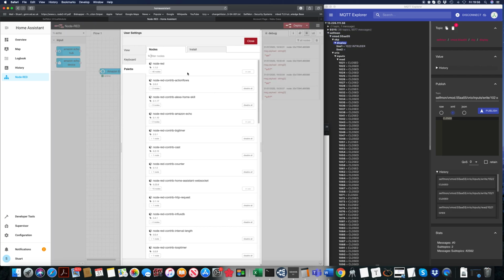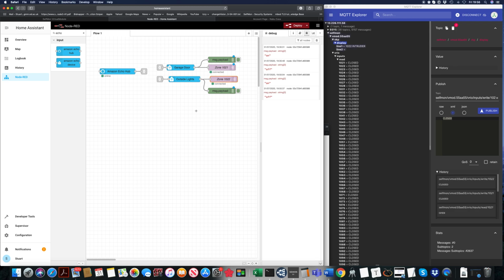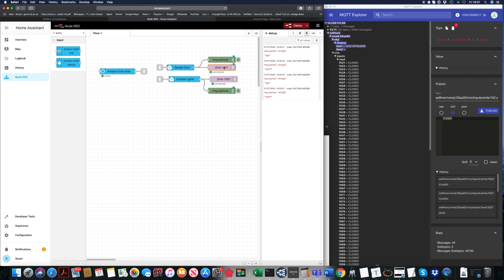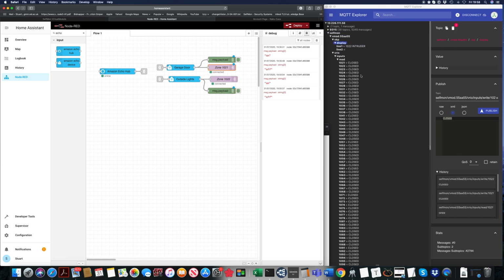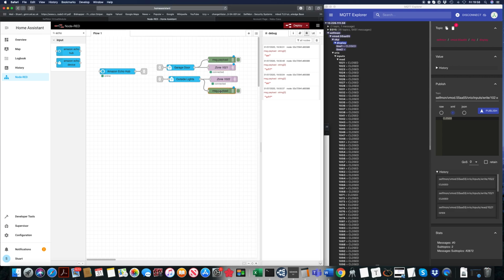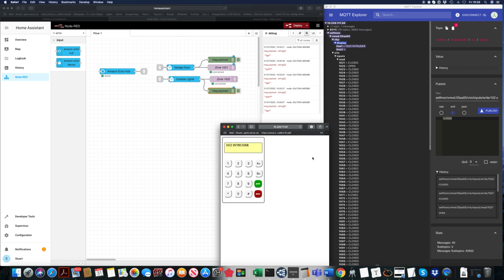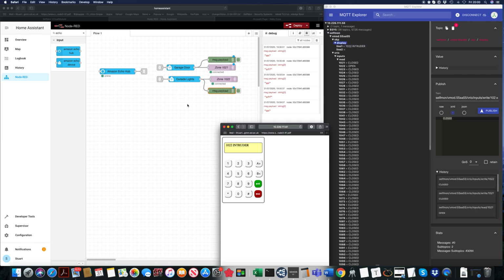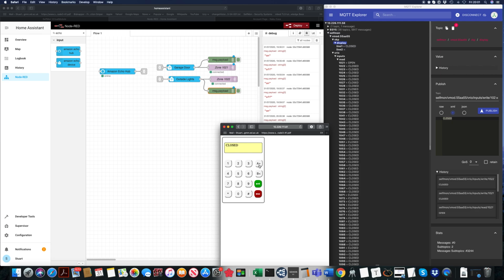SelfMon VirtualModule for Galaxy Honeywell Alarms linked to Home Assistant + Node Red + Alexa Echo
A quick look at Home Assistant running Node Red with Amazon Echo controlling the SelfMon Virtual Module for Honeywell Galaxy Flex, Dimension and Classic panels.  The SelfMon Virtual Module subscribes for zone updates and publishes panel output status making this an addition that makes the Honeywell Galaxy panels the most flexible for the home automation market.